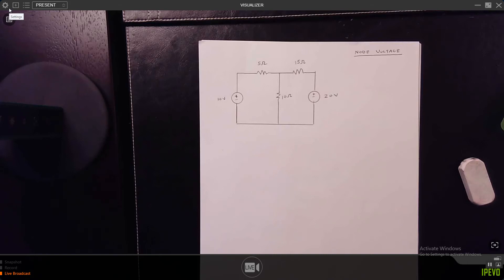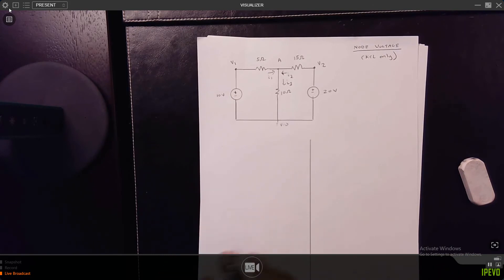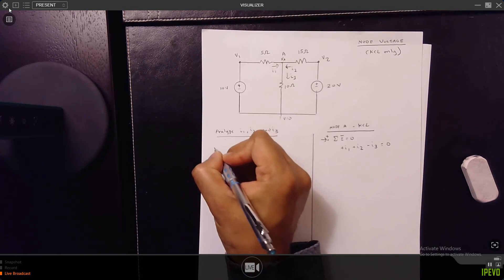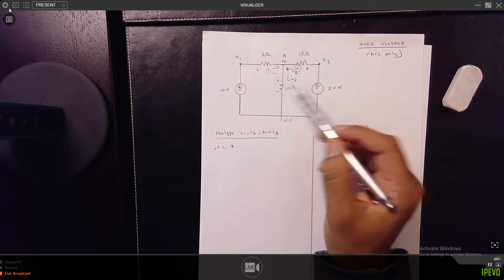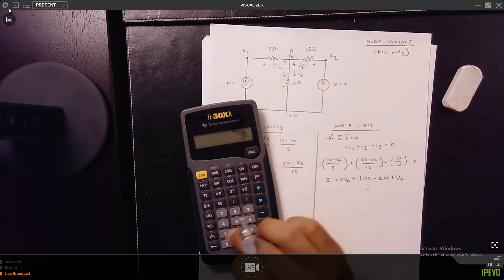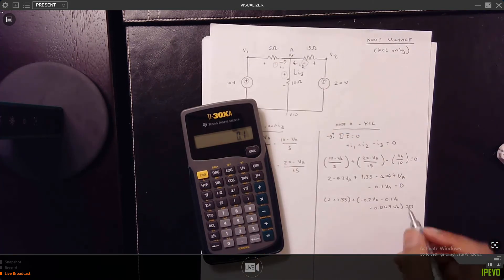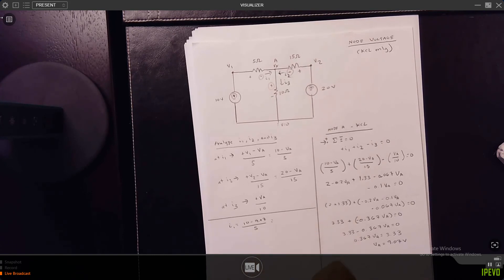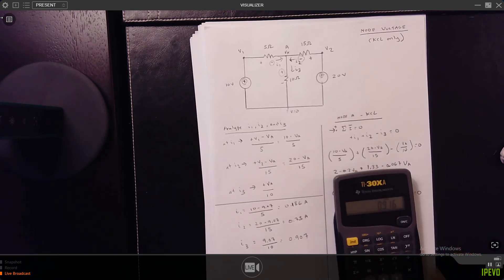Lesson 4: Node Voltage (Example 2)